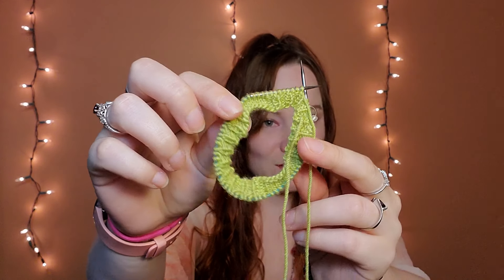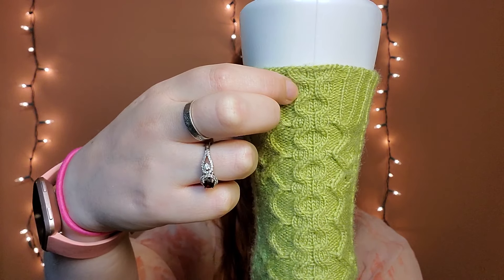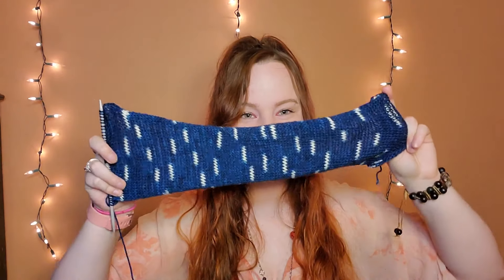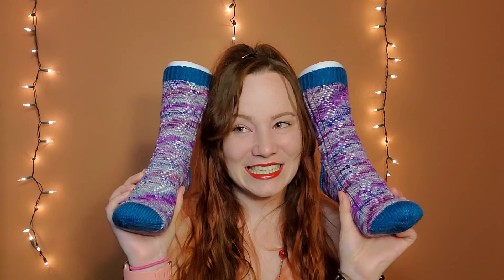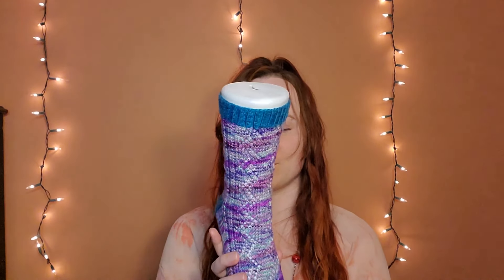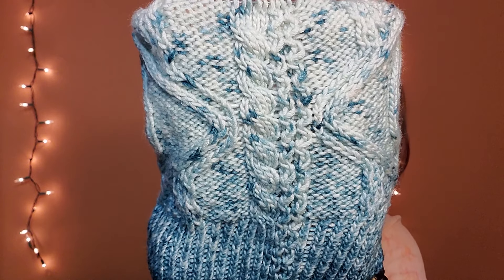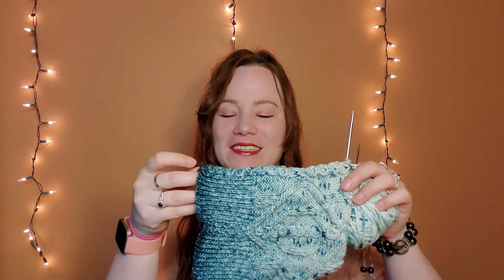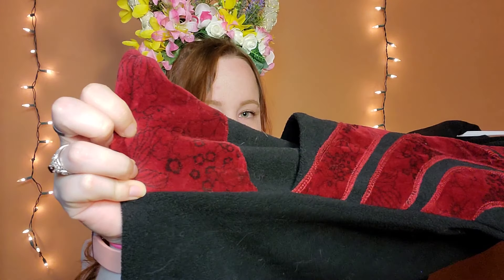Knittin' Kitten Podcast #23 - Unofficial Hiatus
You can find me:
Instagram: @JustADoseOfLove *most active on here*
Ravelry: JustADoseOfLove

It seems as though I’ve exceeded the description character limit, so you can find the show notes for this episode on the newly created Just A Dose Of Love - Knittin’ Kitten Podcast Ravelry group